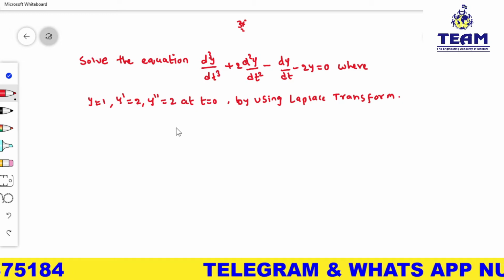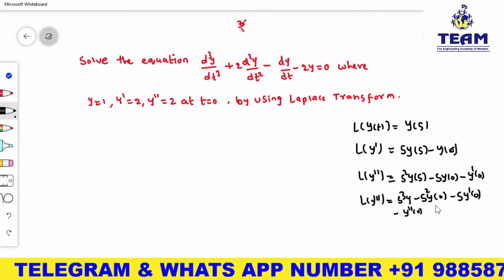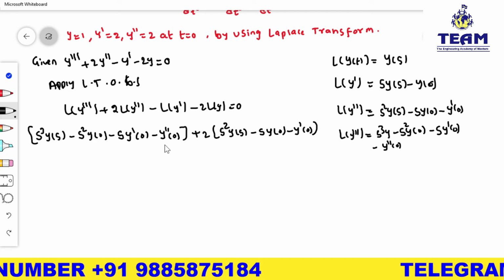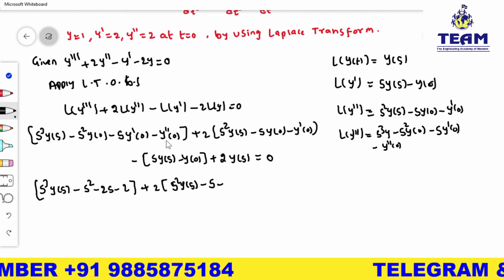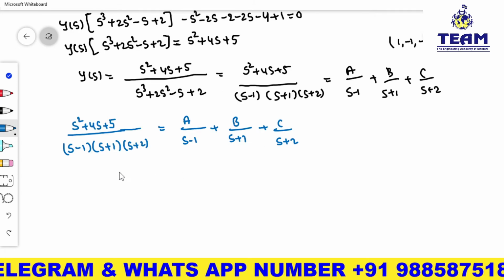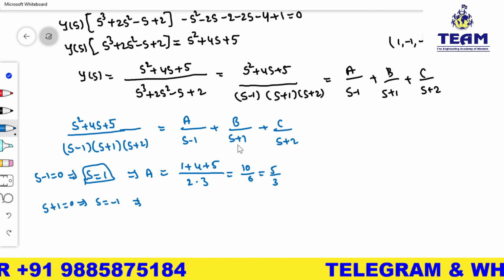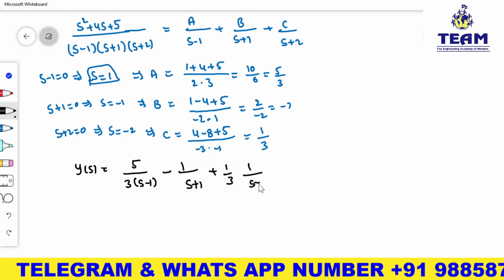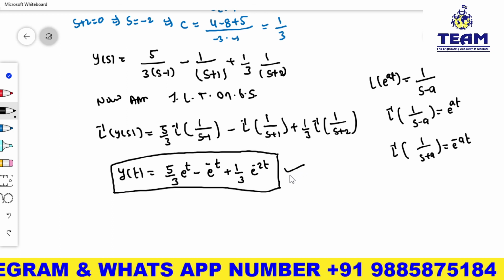Application of Laplace transform to differential equations problem 1